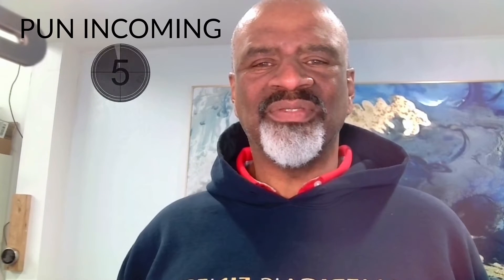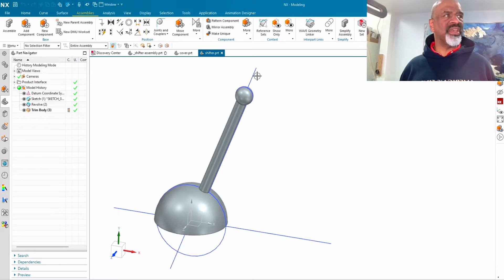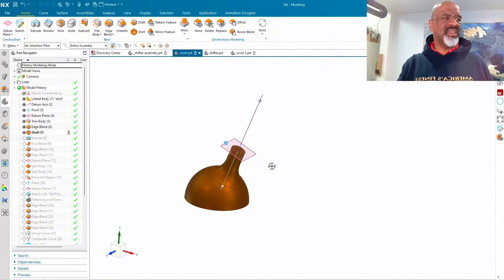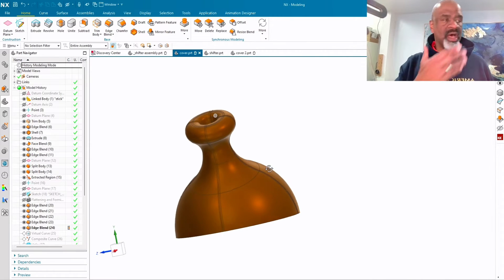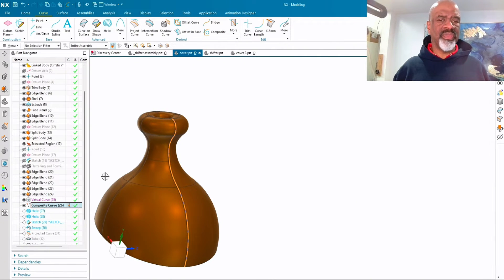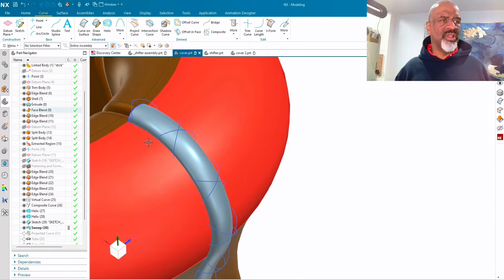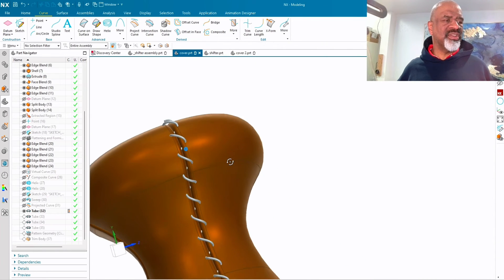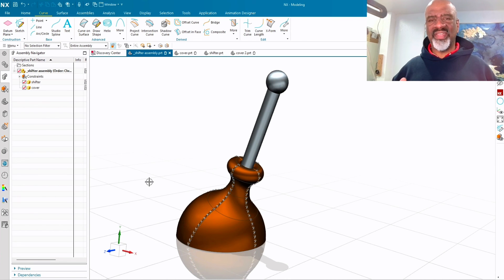NX Techniques that Will Have You in Stitches! | Realistic Stitching Tutorial in Siemens NX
Using a combination of NX techniques, you can effortlessly emulate the stitching that you may find in soft leather goods. These techniques are fast and fully associative. These techniques help you deal with anything you may be creating with cloth or flexible materials.